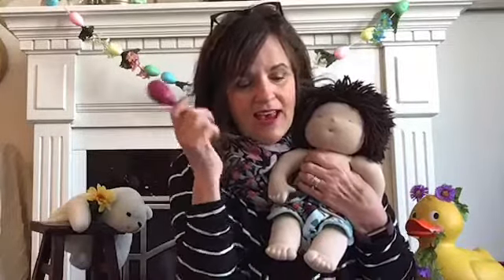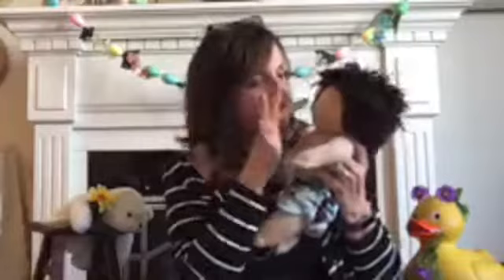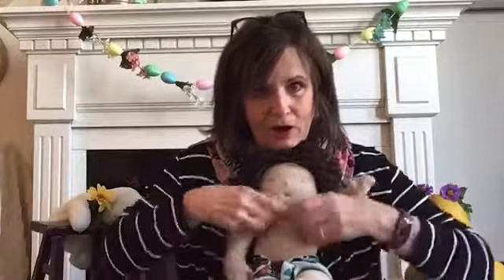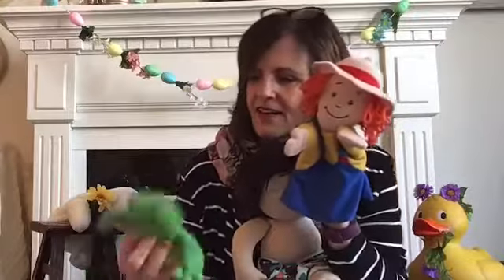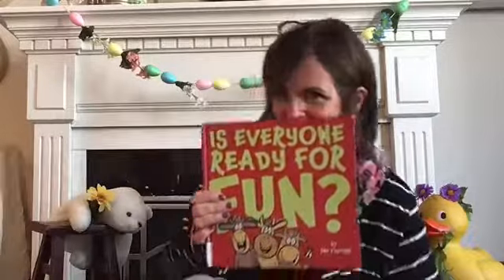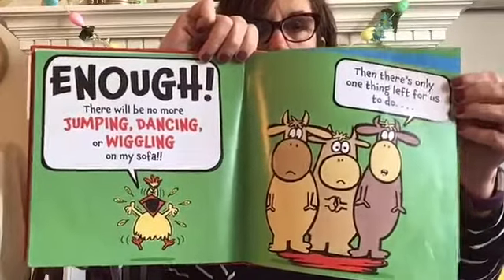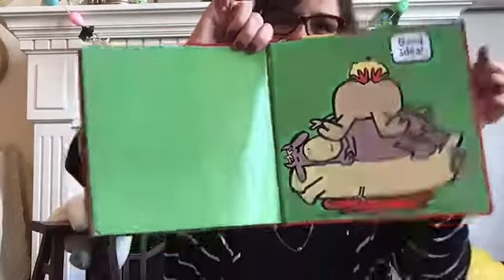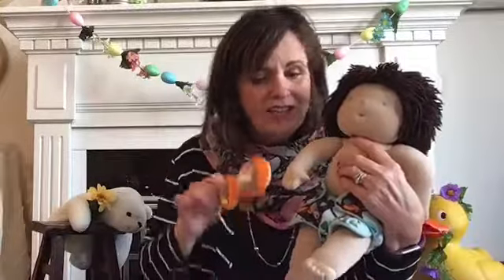Scugog Library's Online Babytime - March 25, 2021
Join Miss Julie Anne from home for a gentle Babytime (original live stream date: March 25, 2021). All books used are copyrighted by the publishers & authors and we are posting these videos temporarily only, until Julie Anne can do them in person again!